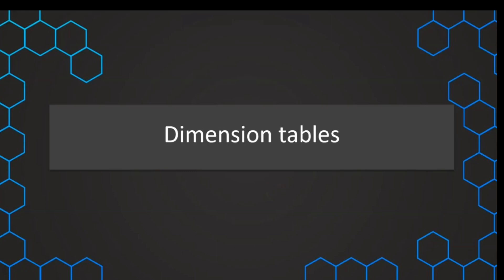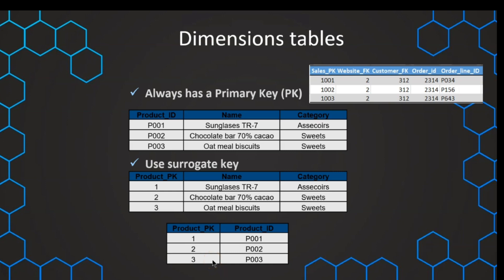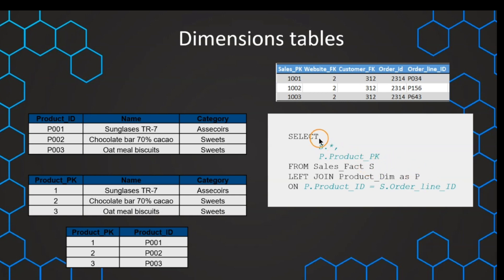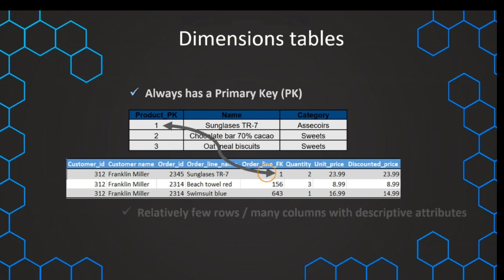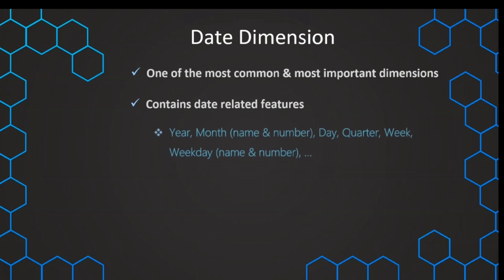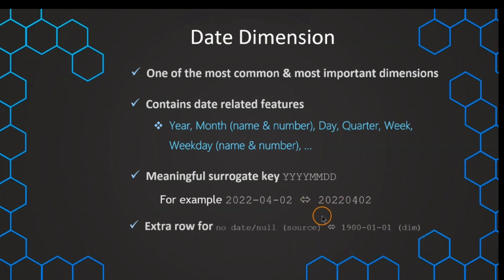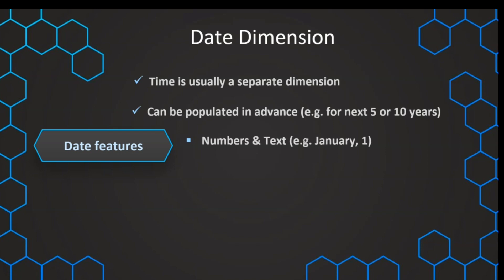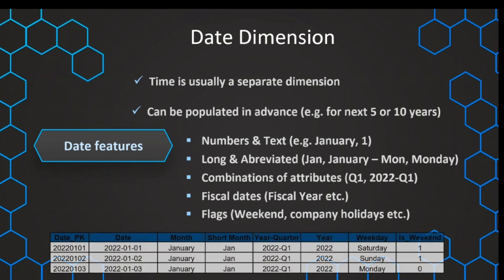Dimensions in Data Warehousing:Tables, Date Null & Dimensions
Dimension Tables in Data Warehousing! 🌐

In this comprehensive session, we'll focus on the importance of Date Dimension and how to handle Null Dimensions, essential concepts for effective data organization and analysis.

🔍 Understanding Dimension Tables: We start by explaining the significance of Dimension Tables in data warehousing. Discover how these tables store descriptive attributes that provide context and categorization for the measured data in the Fact Table.

📅 The Power of Date Dimension: Learn why Date Dimension is a critical component in a data warehouse. We'll explore how this specialized dimension allows users to analyze data based on date hierarchies, enabling essential time-based analysis, such as year-to-date and quarter-to-date.

💡 Handling Null Dimensions: Join us as we delve into the challenges posed by Null Dimensions and explore strategies for effectively managing them. We'll discuss best practices for representing missing data, handling unknown values, and maintaining data integrity.

📊 Real-Life Applications: Witness real-life use cases of Date Dimension and Null Dimensions in action. We'll showcase how businesses leverage these concepts to gain meaningful insights, track time-based trends, and handle incomplete data gracefully.

🚀 Dimension Table Design Best Practices: Learn about key considerations for designing Dimension Tables, with a focus on the Date Dimension. We'll explore time attributes, hierarchies, and other elements that enhance data analysis capabilities.

🎯 Who should watch this video? Data analysts, business intelligence professionals, and anyone interested in understanding the critical role of Dimension Tables, especially the Date Dimension, and handling Null Dimensions in data warehousing will find immense value in this session.

Hit the play button now to embark on this enlightening journey into the world of Dimension Tables, Date Dimension, and handling Null Dimensions. Let's unlock the power of Dimensions together! 🌐📅📊